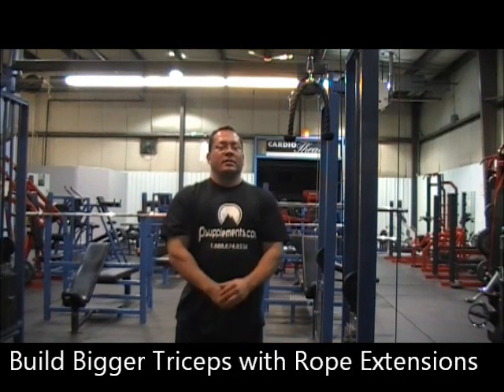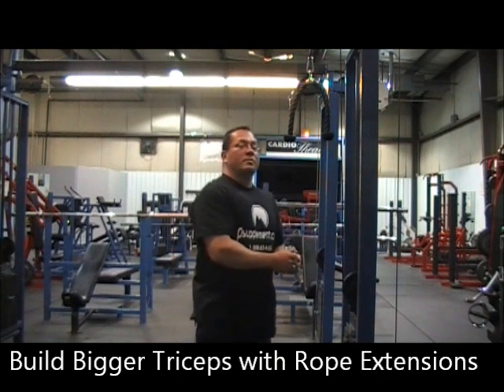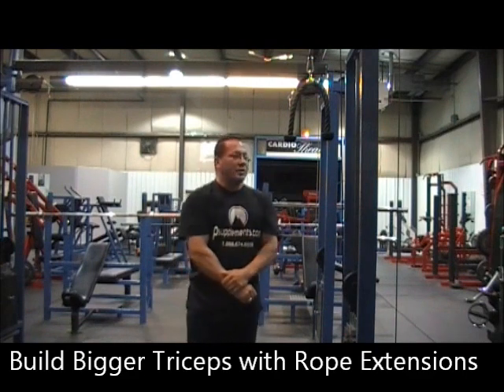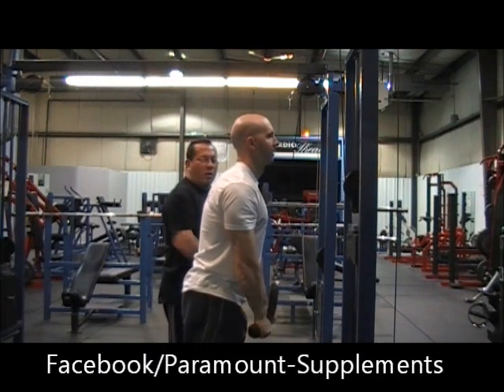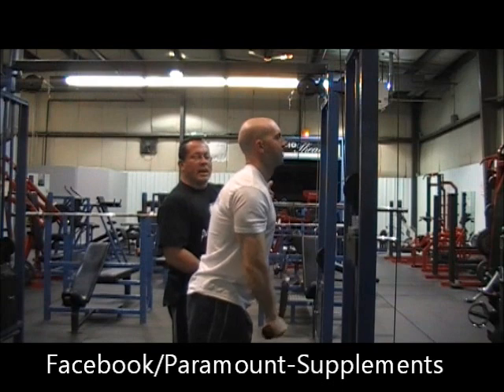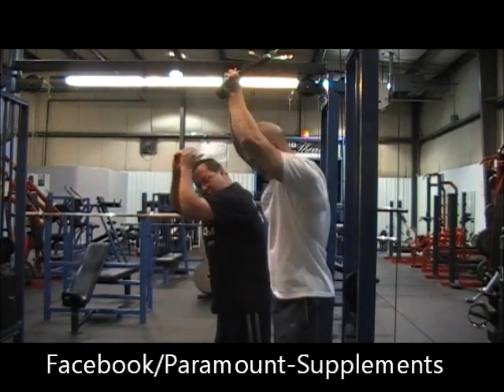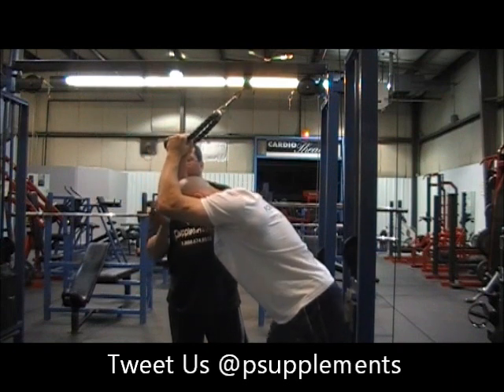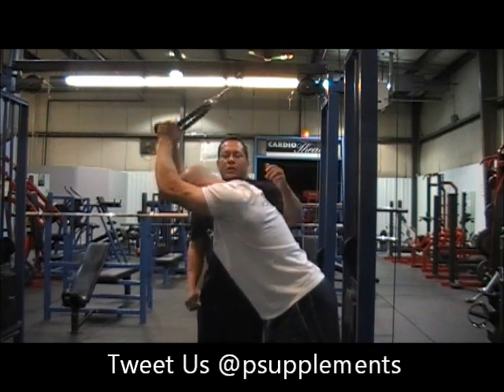Tricep Training Part 1 - Rope Extensions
Build stronger triceps using a rope extension exercise on a cable crossover machine. Larry and Jason of Paramount-Supplements demonstrate proper technique at Paramount Fitness Center.